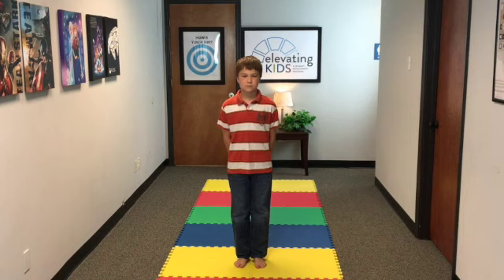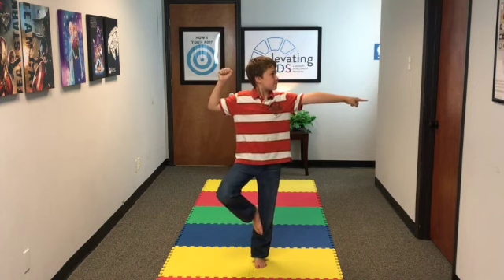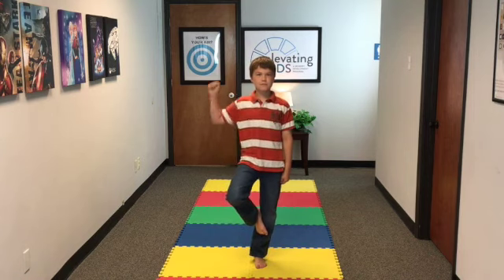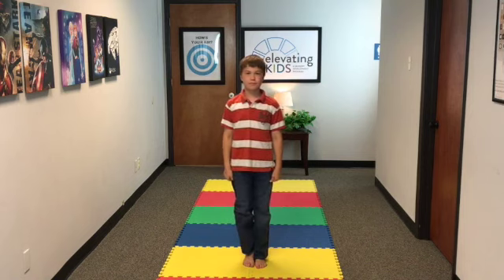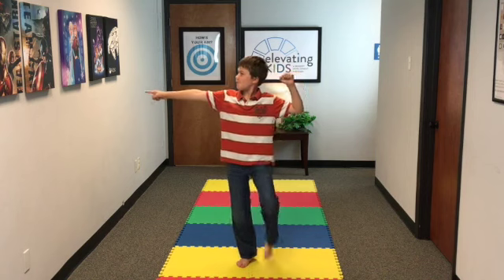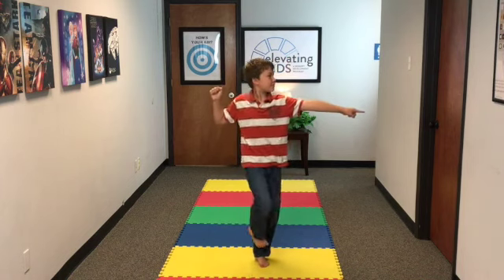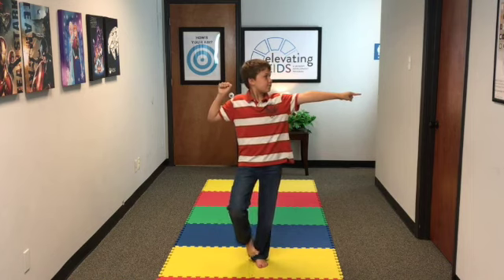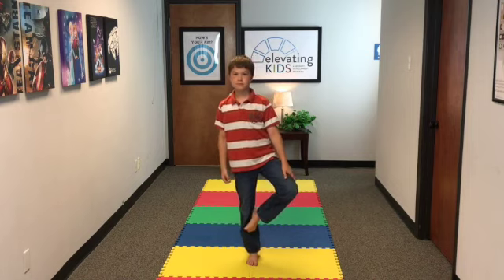How to support the ATNR primitive reflex - Balance coordination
Help support the ATNR primitive reflex with this activity.

You can find this video and many more in our course